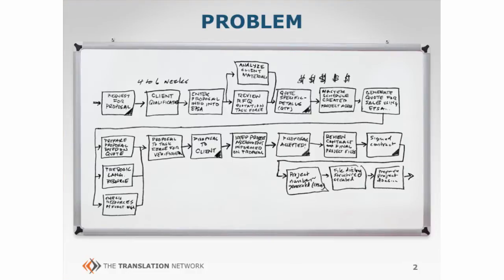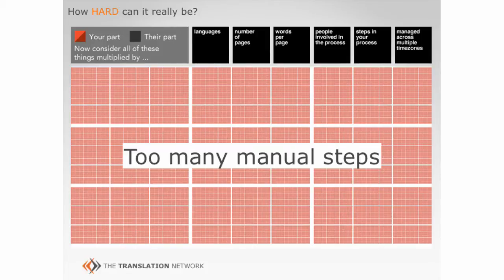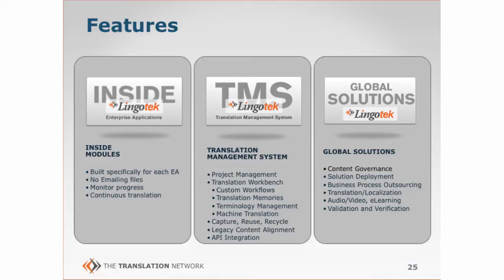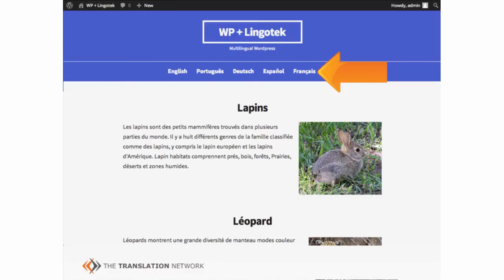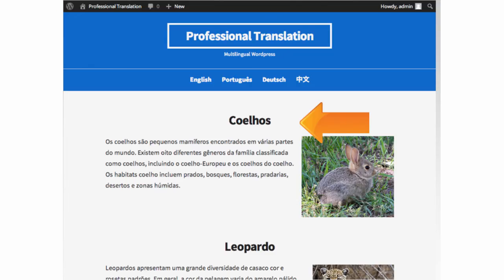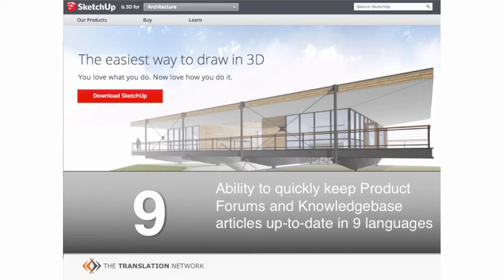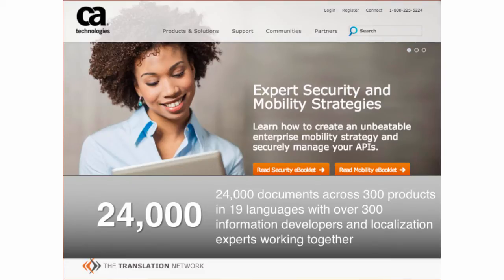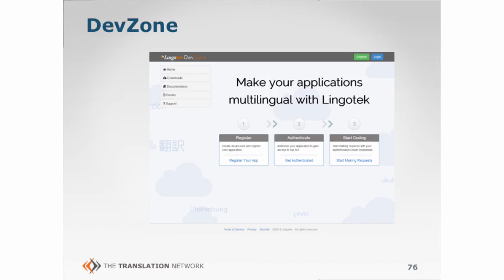Lingotek + Polylang + WordPress Webinar 08-04-15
Now it's easy to quickly translate your content directly from WordPress using the new Lingotek - Inside WordPress Plugin with Polylang.

Polylang, the most popular multilingual plugin, allows users to create a bilingual or multilingual WordPress site. They can translate posts, pages, media, categories, post tags, menus, widgets, custom post types, custom taxonomies, sticky posts, post formats, RSS feeds and all default WordPress widgets. The Polylang plugin also allows users sets no limit on the number of languages that can be added to a site. Using the plugin, WordPress language packs are automatically downloaded and updated and a customizable language switcher is provided as either a widget or in menus. The admin interface is also multilingual meaning each user can set the WordPress admin language in their profile. The Polylang plugin admin interface is also available in 38 languages.

The Lingotek - Inside Wordpress plugin works in conjunction with the Polylang plugin to make your WordPress website content truly multilingual. The plugin connects to Lingotek's cloud-based Translation Management System via their Multilingual API 5.0 giving users the power to build a consistent, up-to-date, multilingual website. Lingotek clients have seen cost savings, faster translation times, higher quality by giving users real-time monitoring, customized translation workflows and in-context review and eliminating the copy/paste method of translation. All the while lowering the manual burden of launching in new markets so clients can deliver their brand to consumers worldwide in the fastest and most cost-effective way possible.

Watch to learn how to produce and maintain a multilingual website in WordPress:

Easily manage your multilingual sites
Synchronize content and manage changes
Translate content on the fly
Use your community to translate
When needed, professionally translate the content on your site